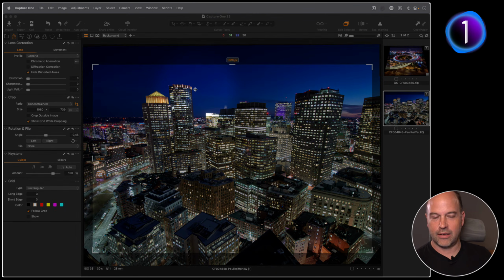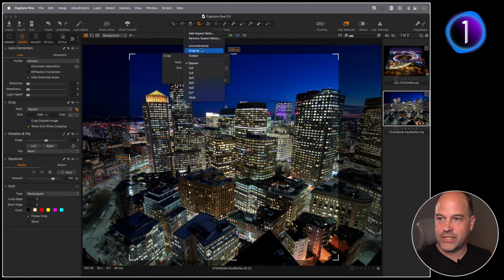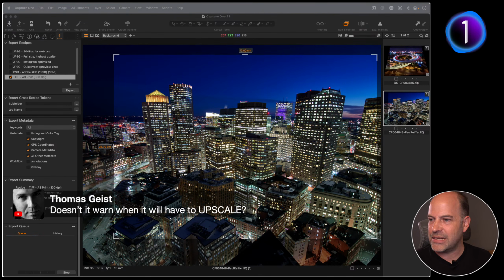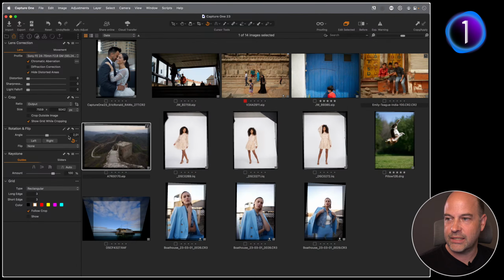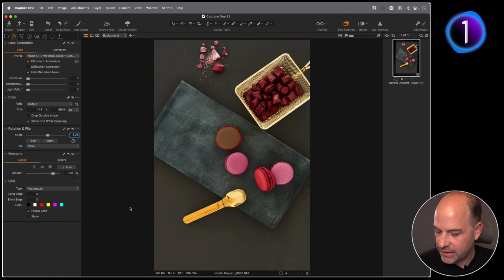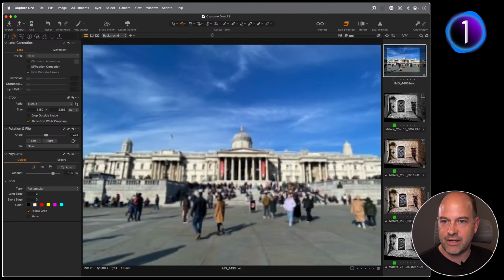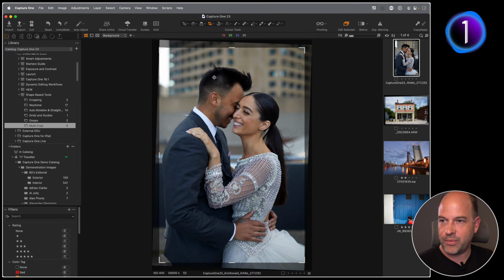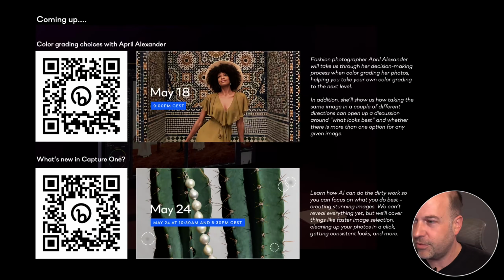Capture One Livestream | Shape Based Tools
It’s time to shape up!

Getting the early steps of image editing right is crucial to set the foundation for the rest of the editing process.

We’ll walk you through the tools and techniques available, including automatic rotation using the AI-based Auto Rotate feature, straightening with the Straighten Cursor Tool, correcting perspective with Keystone, and much more.

But that’s not all – we’ll also dive into how to use Grid and Guides for compositional aids.